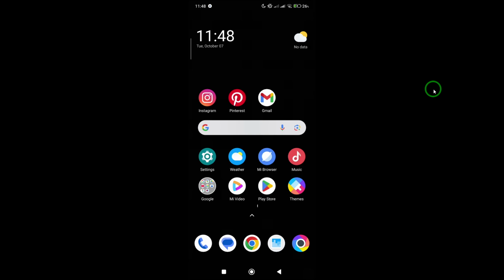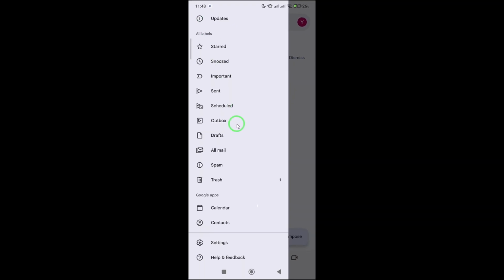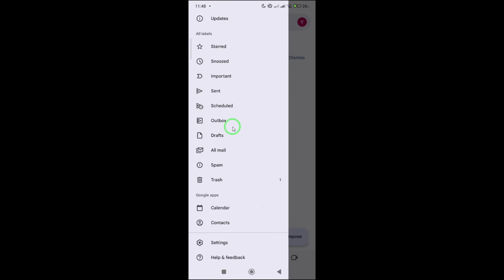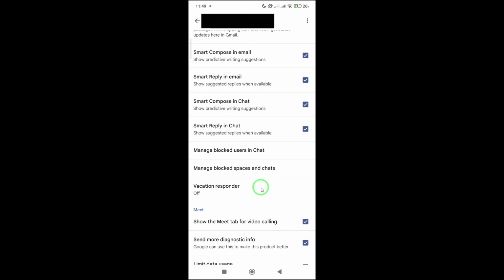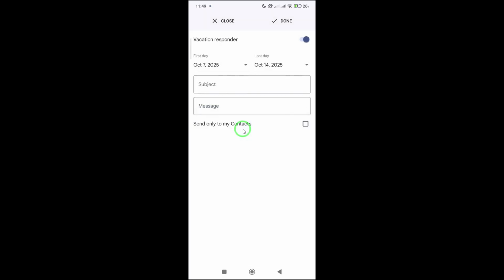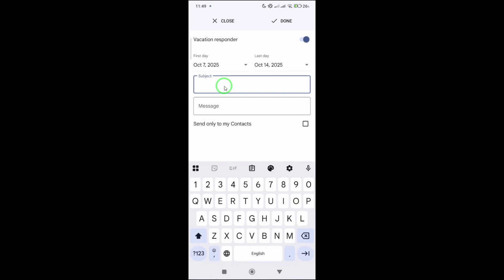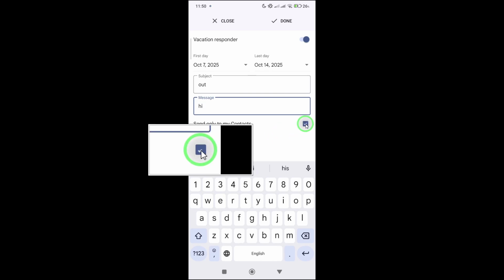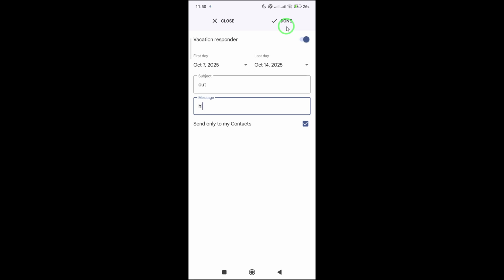How To Make Auto Reply On Gmail (Updated)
Learn how to set up an automatic reply in Gmail using your mobile device in just a few easy steps.

1. Open the Gmail app on your mobile

2. Tap the menu (☰) and select Settings

3. Choose your Gmail account

4. Scroll down and tap Out of Office AutoReply

5. Turn on the Out of Office AutoReply switch

6. Set the start date and end date

7. Enter your subject and message

8. (Optional) Check “Send only to my contacts”

9. Tap Done or Save to enable auto reply-

Chapters:
00:00 Intro
00:12 Soultion
01:05 Outro